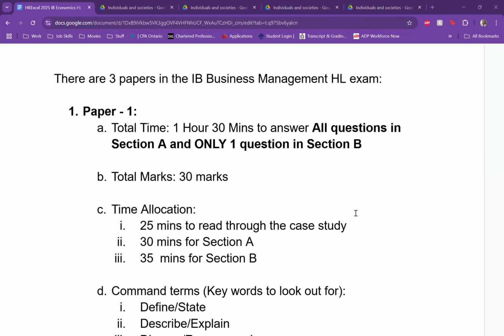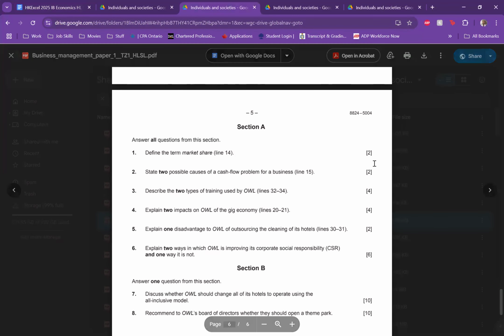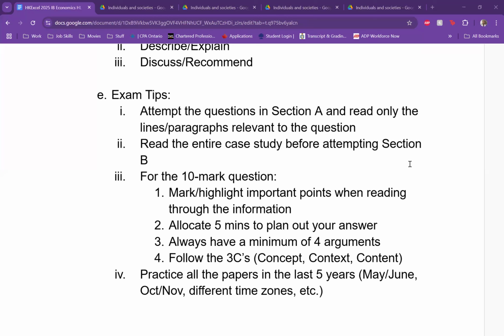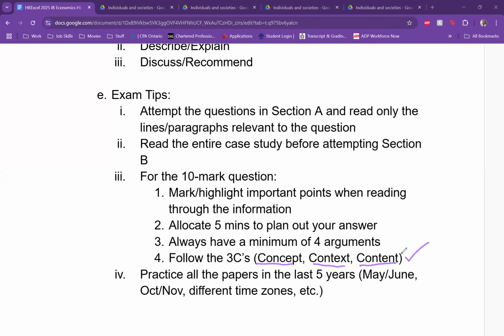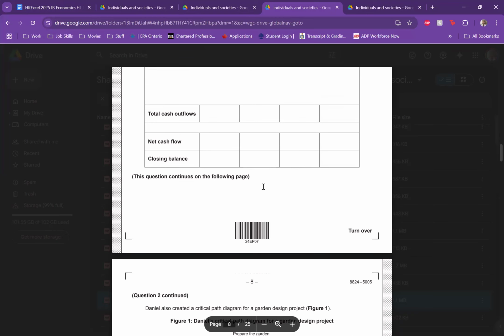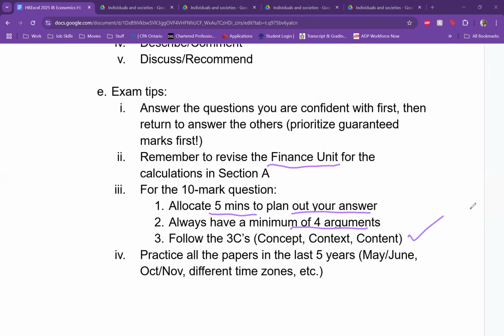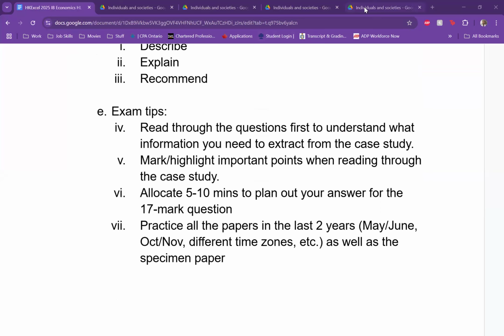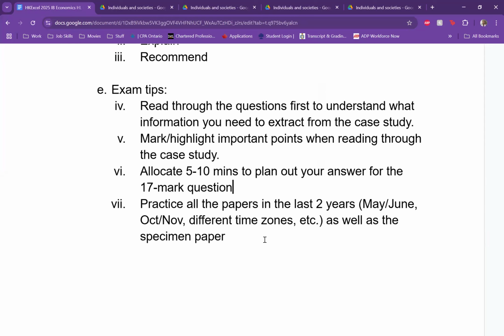2025 IB Business HL Exam Level 7 Tips | Time allocation | Question-Answer Techniques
2025 IB Chinese A Exam Level 7 Tips | 中文A考前複習攻略 | 時間分配 | Paper 1 and 2

2025 IB Biology Exam Level 7 Tips | How to ace your IB Bio new syllabus exam